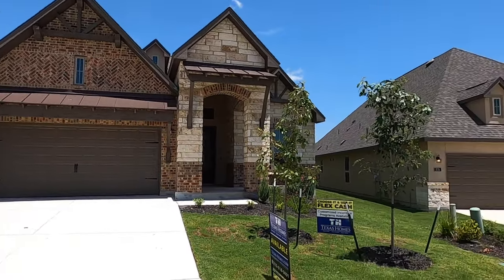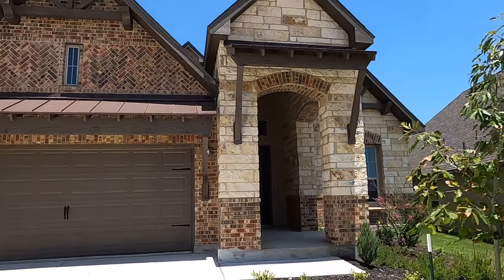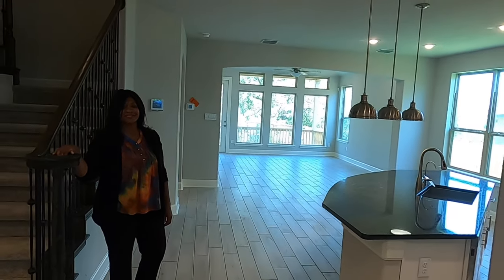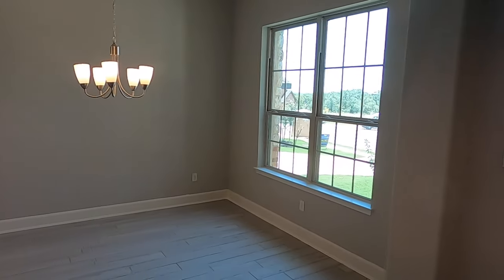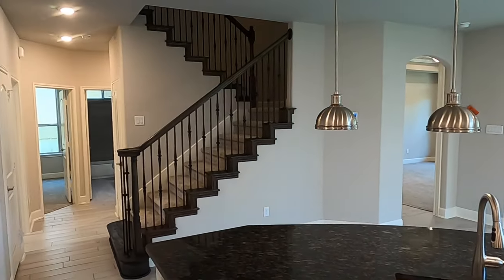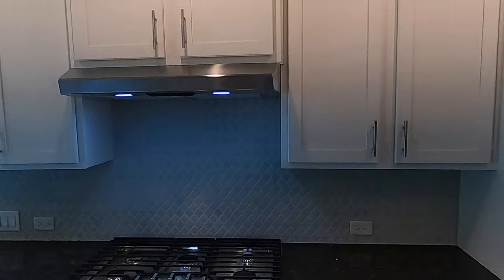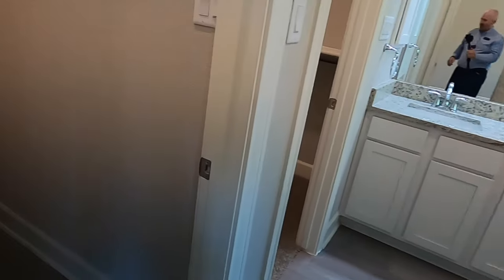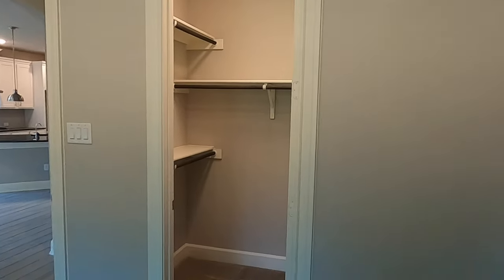Texas Homes, Plan 2632, New Construction, Enclave at Potranco Oaks, Castroville Tx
This new construction inventory home is ready to move in. It's a 2,632 SqFt, 1.5 story, 4 bed, 3 bath 2 car garage home. Tax rate is 2.275 witch is much lower that homes down the road because this is in Medina County not Bexar. I am a local Realtor and it cost you nothing to use me to buy a production home.
Special Thanks to Sundae Marshall for reaching out to me to promote these homes. She currently works for a temp agency and wanting to show her value to any new home builder looking to add a motivated person to their team. She has impressed me with her initiative and energy.